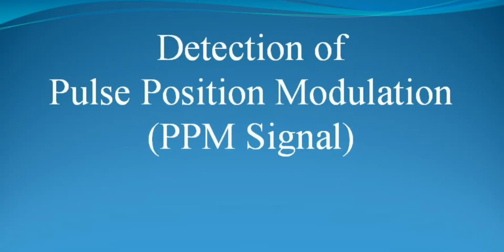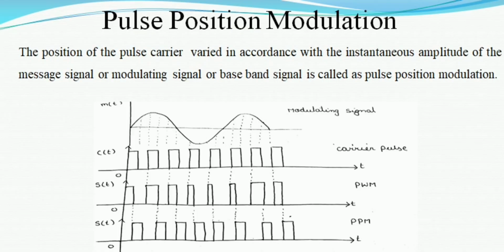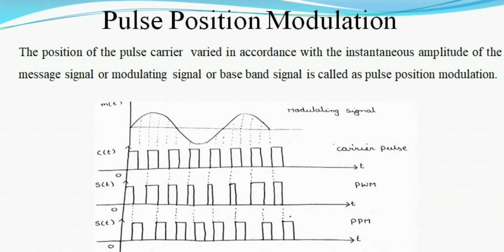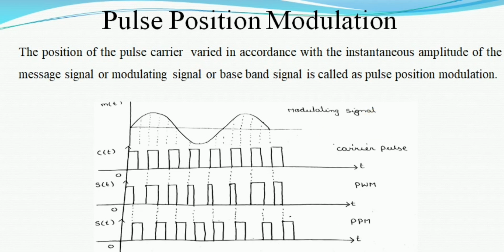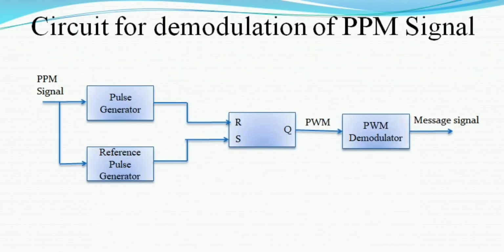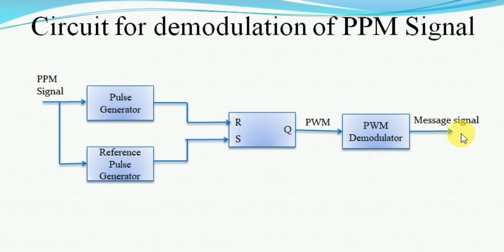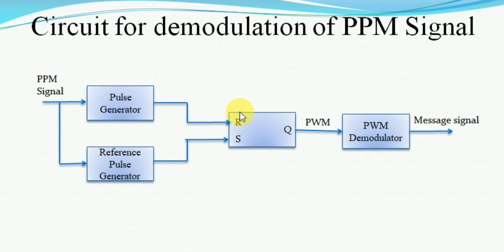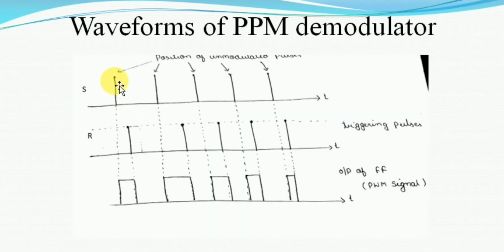Demodulation of PPM signal || Pulse Modulation || uLearn EduOnline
In this video, how the received PPM signal is converted to PWM signal and how the message signal is retrieved is explained clearly.

uLearn EduOnline